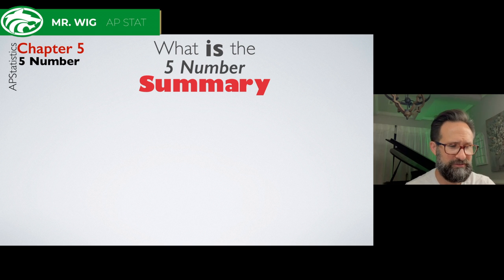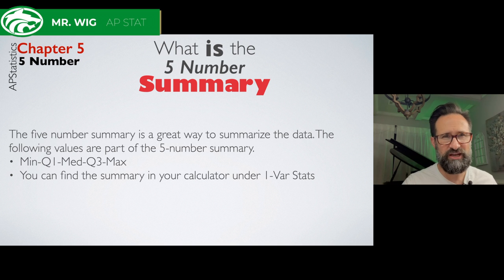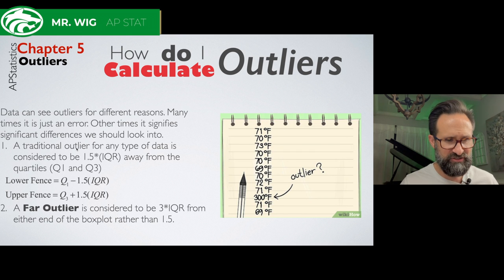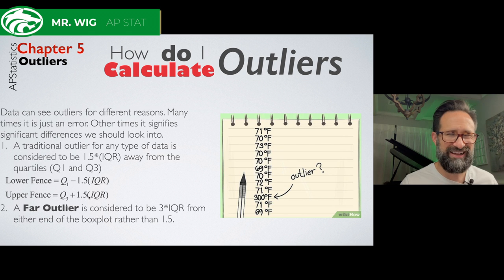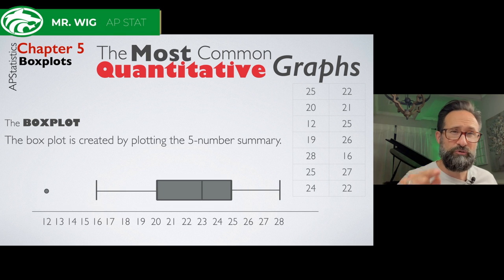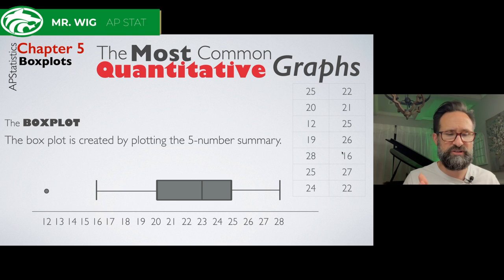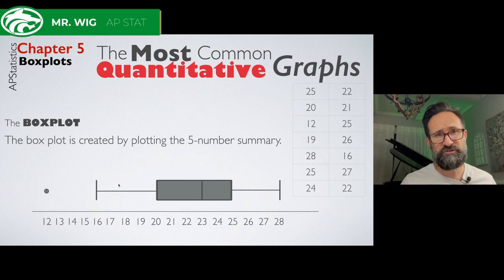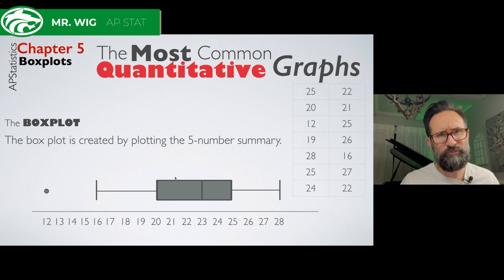The Boxplot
Learn how to construct the boxplot from the 5-number summary,